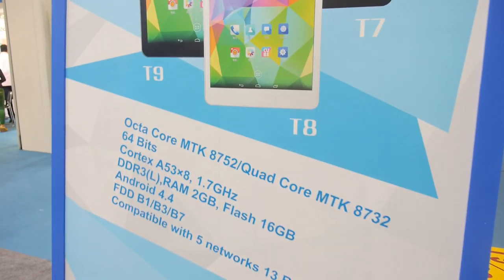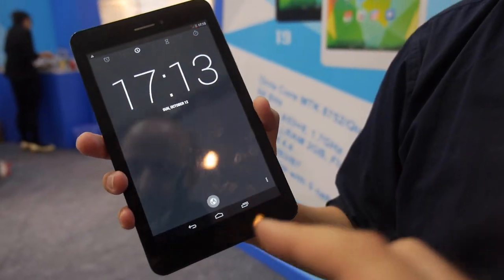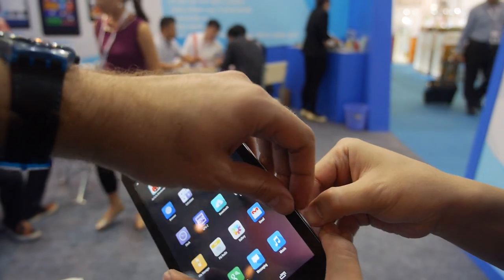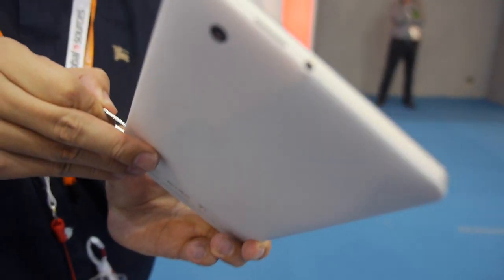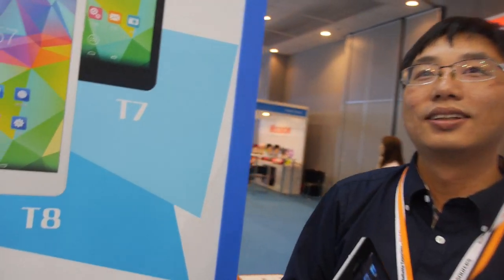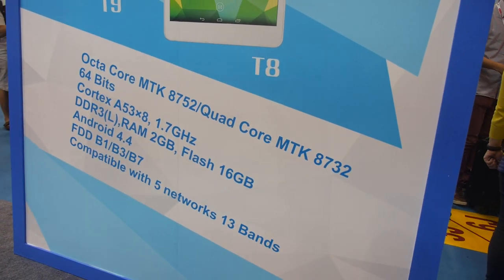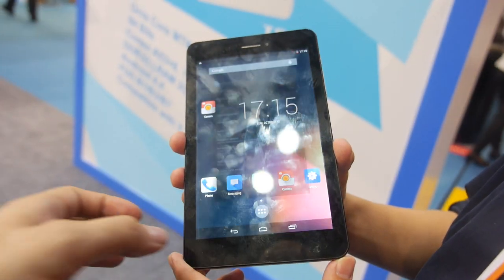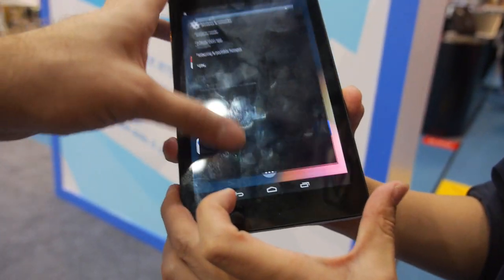MediaTek MT8752 64bit ARM Cortex-A53 Octa-core with LTE in Alldocube T7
The fIrst 64bit LTE Tablet out of Shenzhen! With 2GB RAM, 16GB Flash, it runs a 64bit Octa Core ARM Cortex-A53 at 2Ghz with Mali-T760 MP2 and the bulk price is about $145 with built-in on-die LTE!!! Alldocube will also release a slightly lower cost MT8732 quad-core ARM Cortex-A53 also.